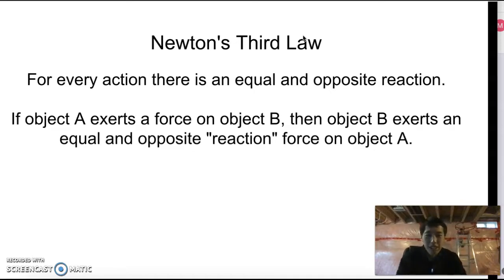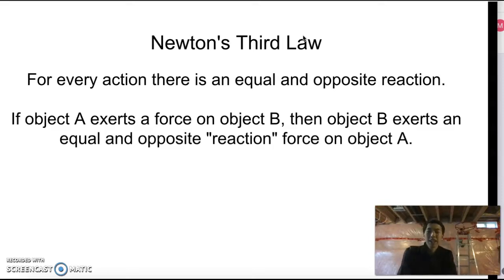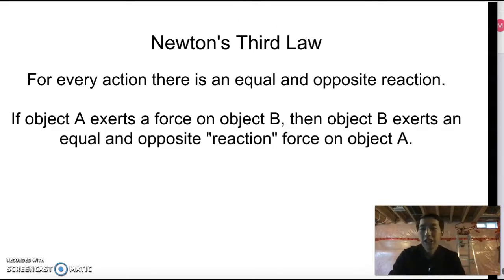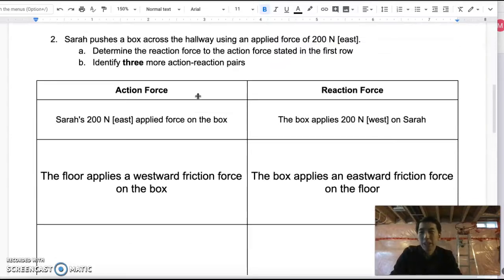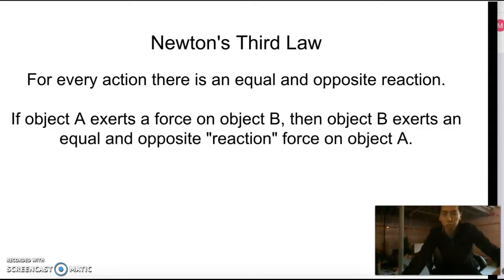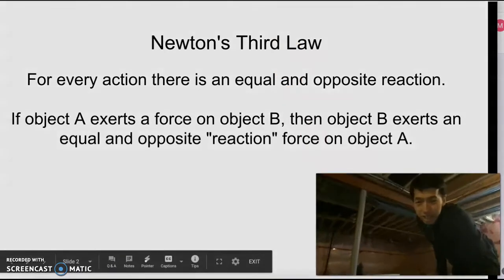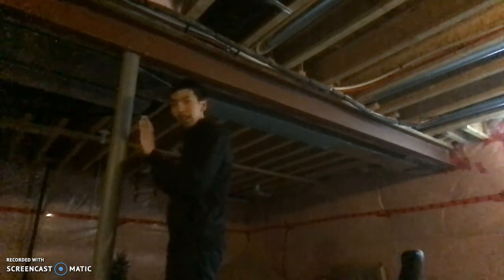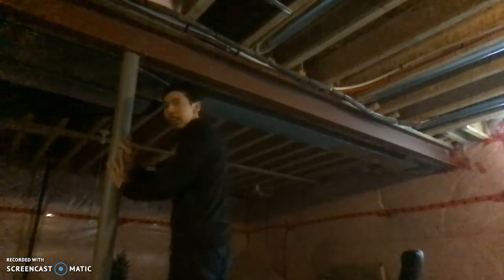Gr11 Physics - Week 1.06 - Newton's 3rd Law